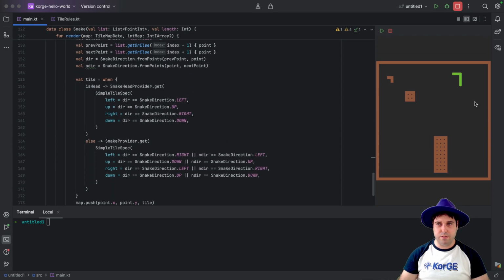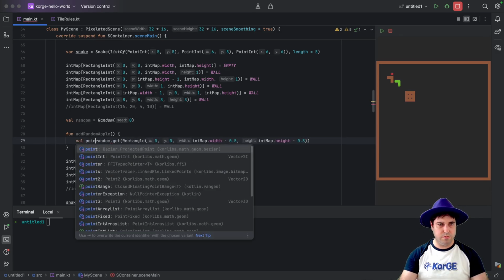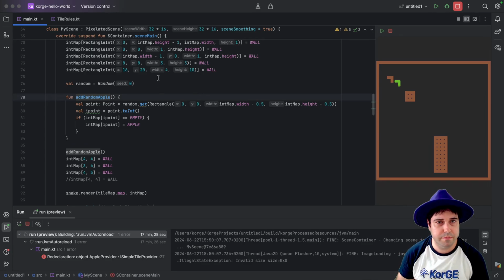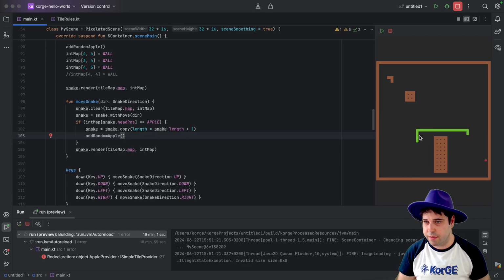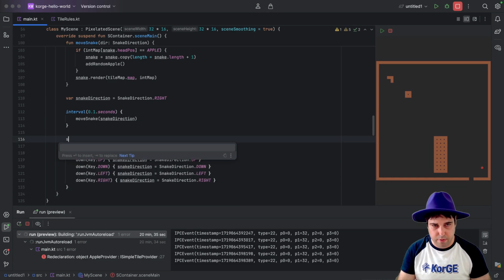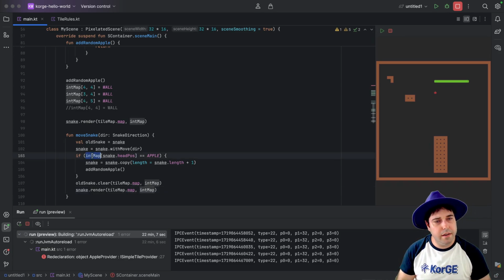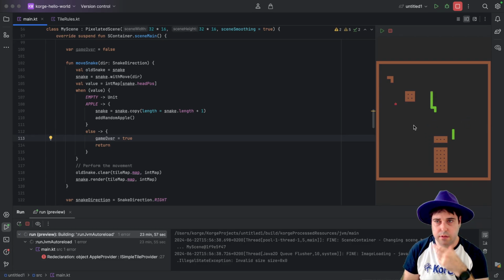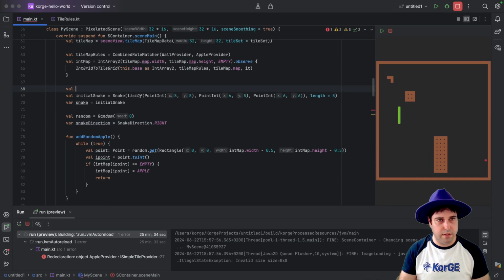KorGE Snake - Part 08 of 10